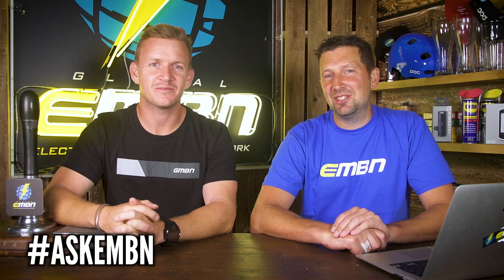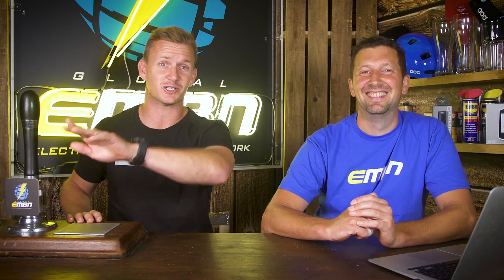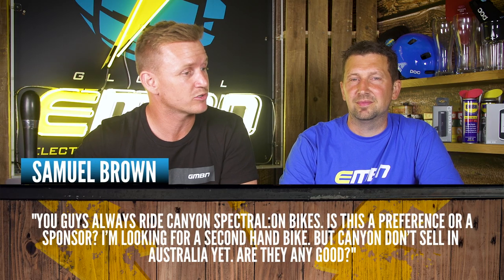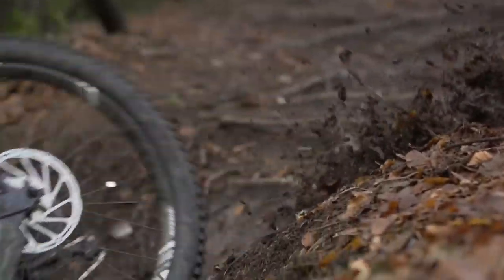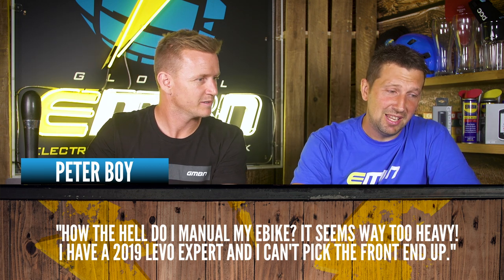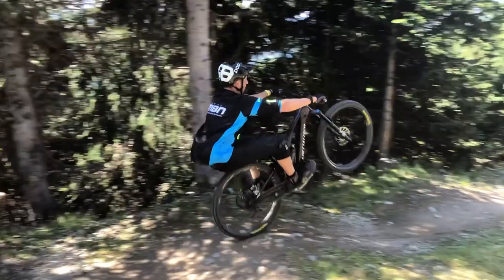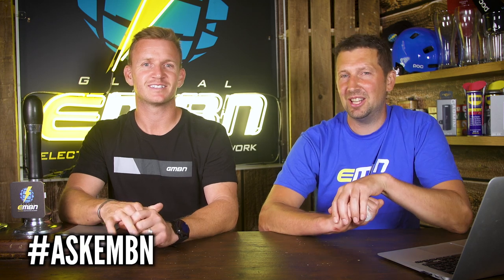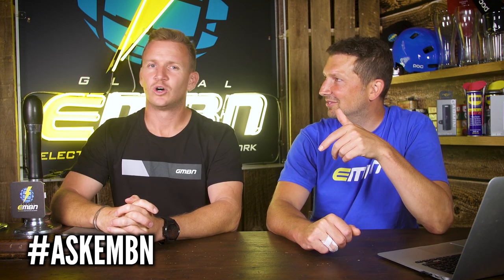What's The Best E-MTB Tyre Combo For Trail Riding? | Ask EMBN Anything About E-Bikes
Are Minions front and rear a good trail tyre combination? How water resistant are E-Bike motors and batteries? Why doesn't manufacturers warranty pass on to new owners? Find out in this weeks Ask EMBN Show!

Have you got a question about E-Mountain Biking? Submit it in the comments below using the hashtag

If you'd like to contribute captions and video info in your language, here's the link 👍

The know-how…
The skills…
The tech…
The inspiration…